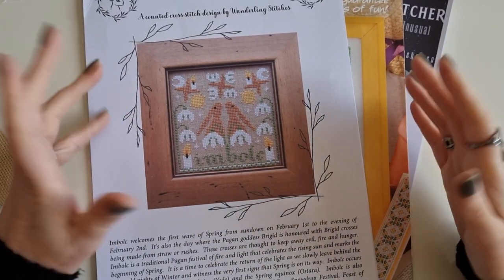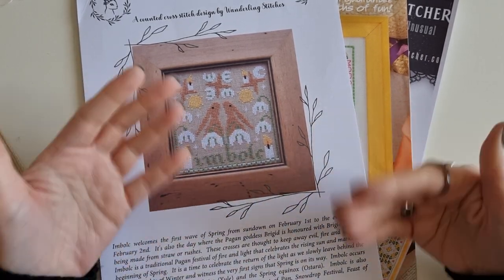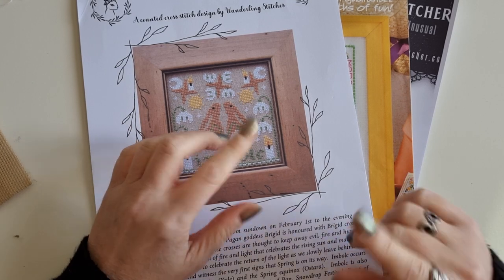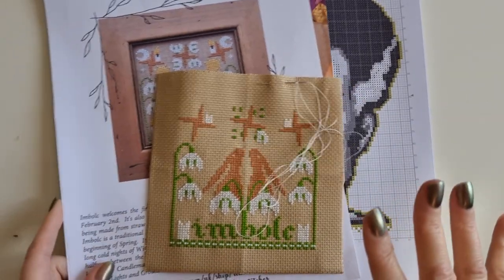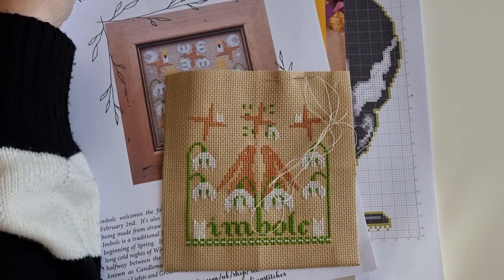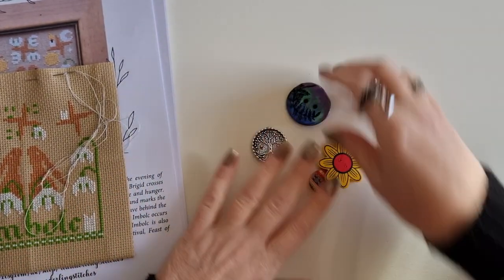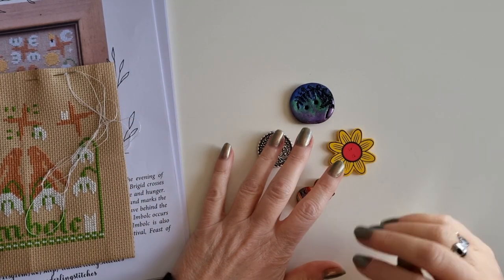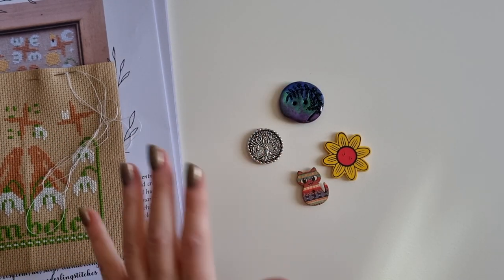New year, new cross stitch projects and needle minders.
Its a new year and these are my new cross stitch projects. After not stitching properly for a couple of years I am starting the year with some easier patterns to ease me back into the craft. I have also tried my hand at making some needle minders for the first time and I know I will be making more. I would love to know in the comments below what your own stitching plans are for 2024.

Wanderling Stitches
Imbolc pattern

The Witchy stitcher
We are made for each other pattern

Bel x